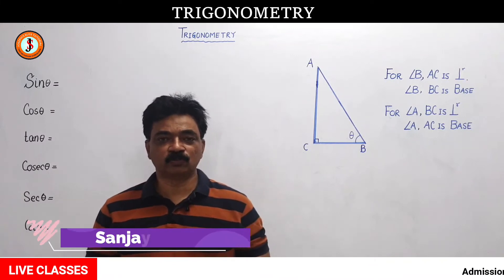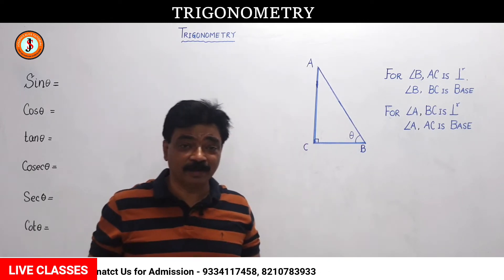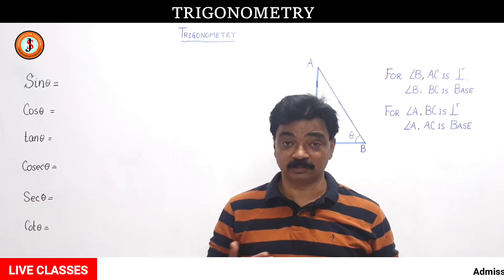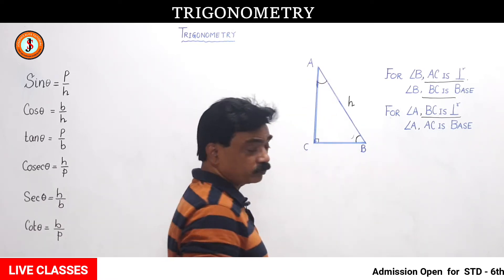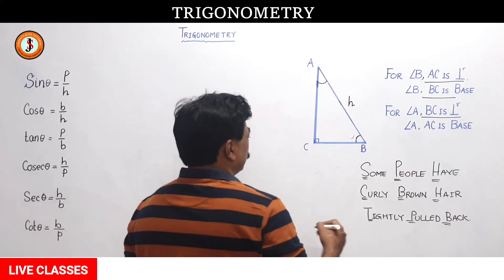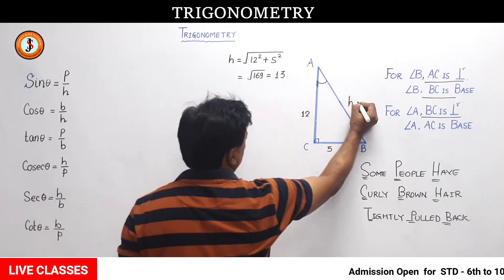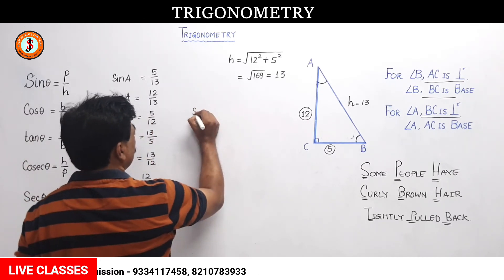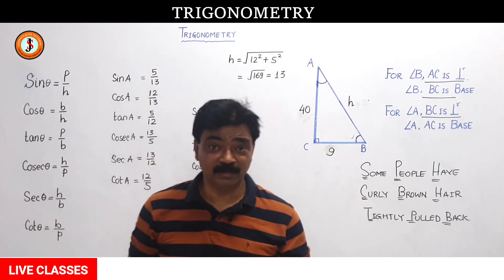TRIGONOMETRY BASICS VIDEO 1 | CBSE | SANJAY JOSEPH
JET PATNA